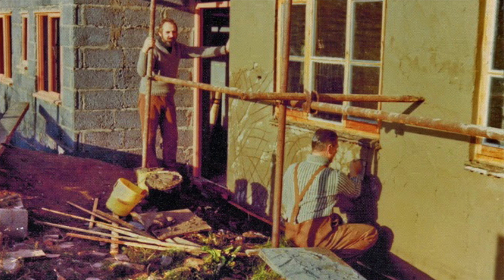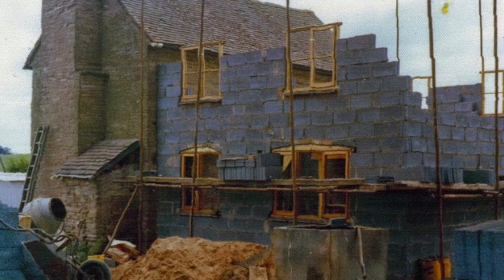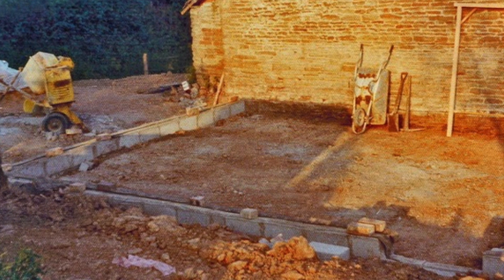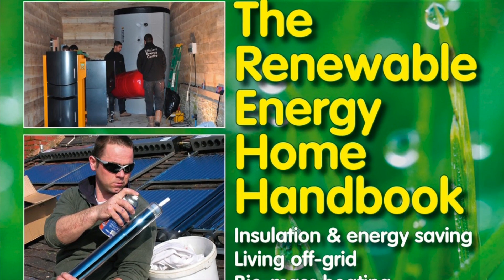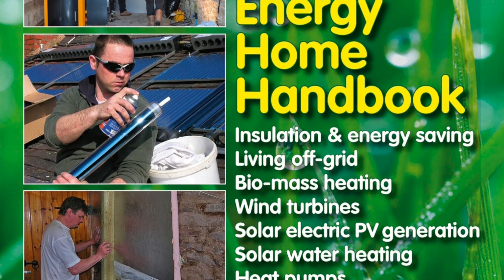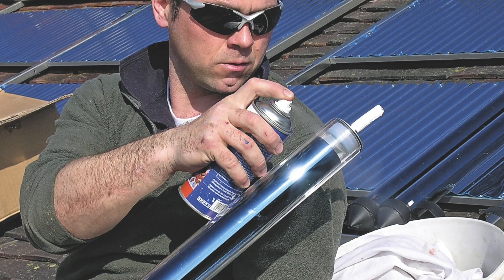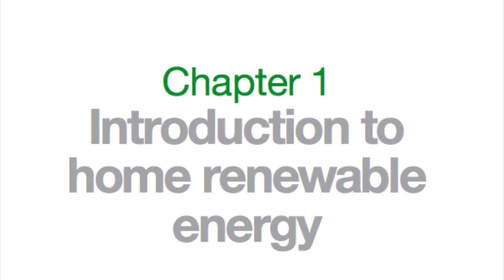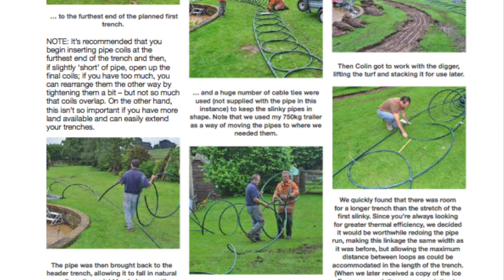The Renewable Energy Home Handbook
The Renewable Energy Home Handbook is biased towards the practical, and covers the installation of all leading types of alternative domestic energy sources – from ground- and air-source heat pumps, PV solar electricity generation and solar water heating, to bio-mass domestic heating systems and wind turbines. Discussing the pros and cons of each technology, it also provides you with a clear overview of what’s genuinely required and the benefits to be gained from each system.

The author, Lindsay Porter, is best known for his books on motor vehicle technology, making car mechanics and body repairs easy to understand and carry out. But alternative energy and conservation have long been a passion for him and his wife, Shan, so this manual is very much a labour of love. Here, Lindsay applies his commitment to making difficult subjects easy for everyone to understand to the money-saving – planet-saving – systems we can apply to our homes.